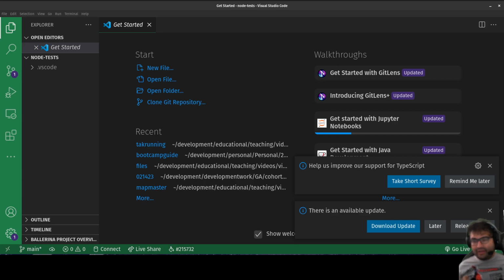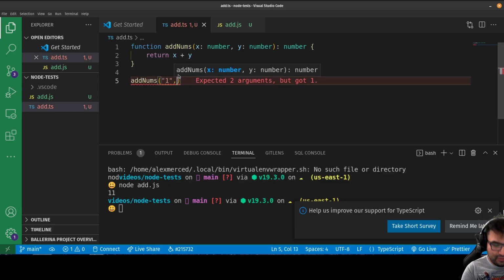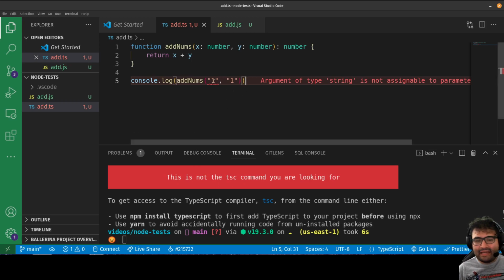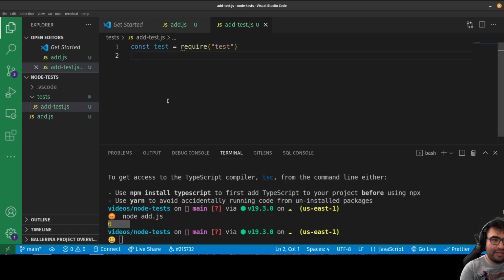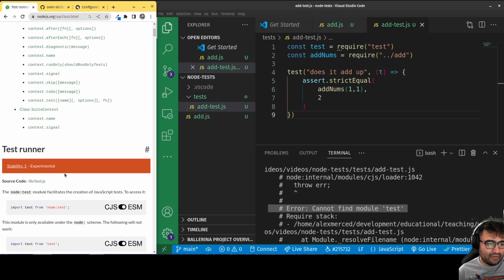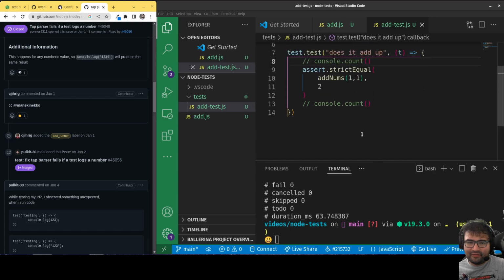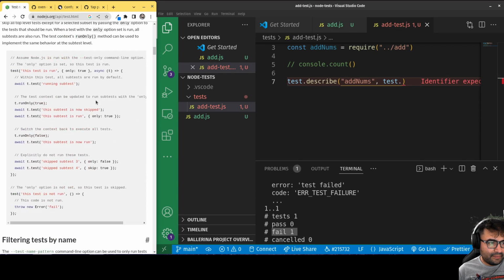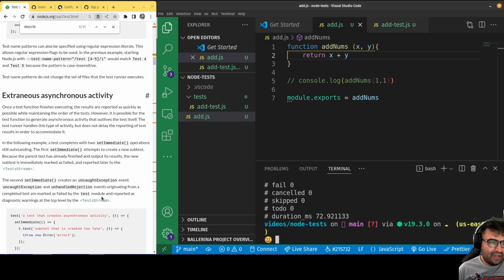AM Coder - Basics of Testing with the New Native Node Testing Suite